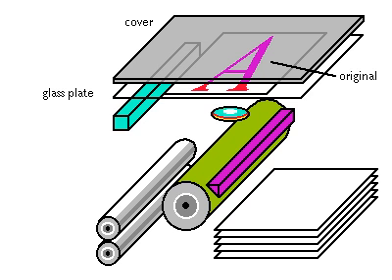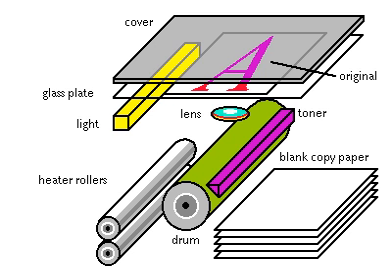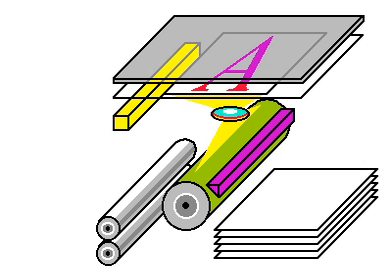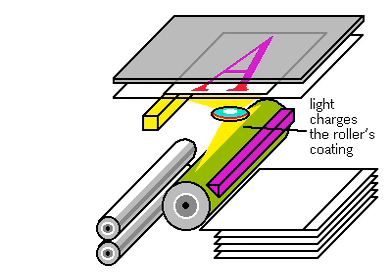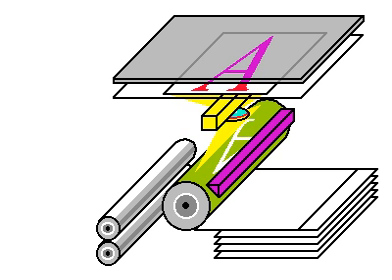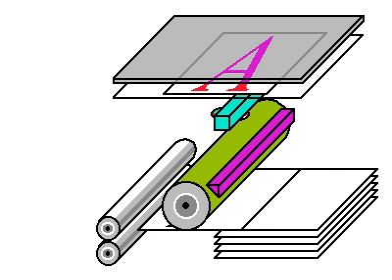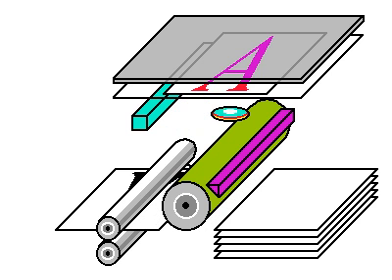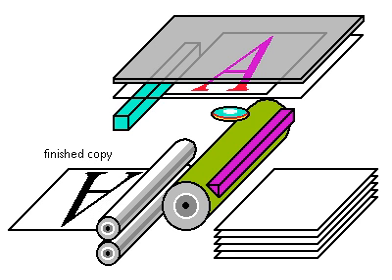Xerography principle, Rate My Science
Xerography (or electrophotography) is a dry photocopying technique invented by Chester Carlson in 1938, for which he was awarded U.S. Patent 2,297,691 on October 6, 1942. Carlson originally called his invention electrophotography.Today this technology is used in photocopy machines, laser printers, and digital presses such as Xerox iGen3 and Xeikon presses which are slowly replacing many traditional offset presses in the printing industry for shorter runs.